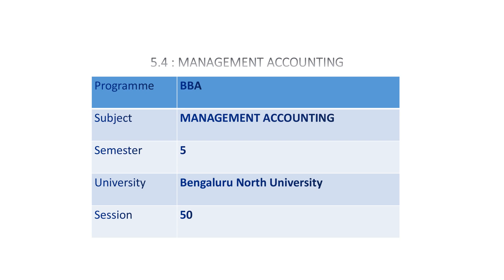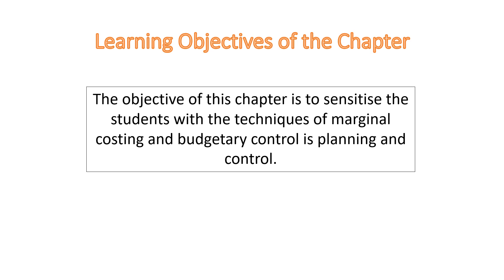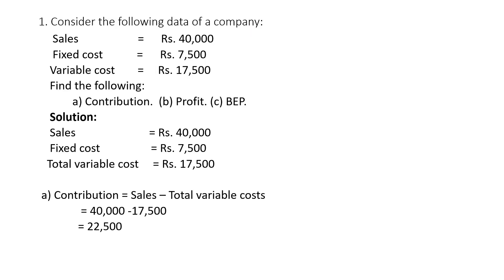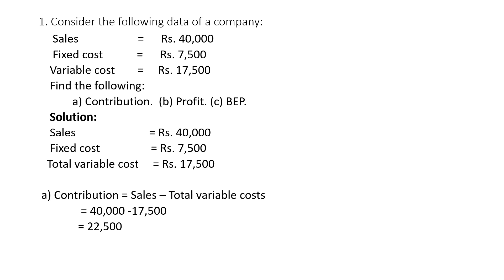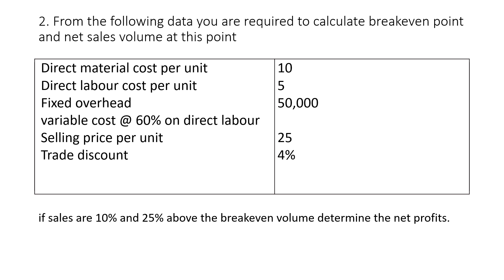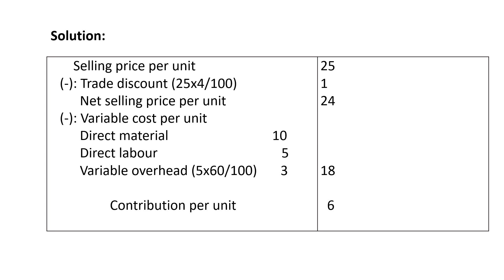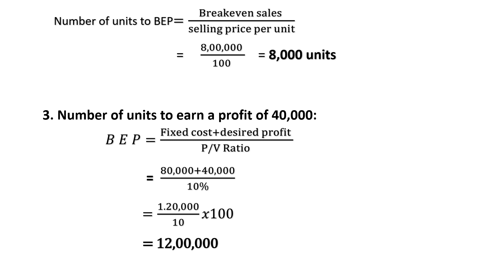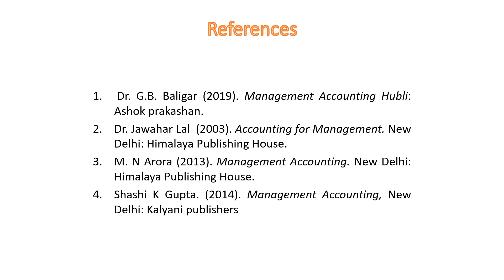Management Accounting S50